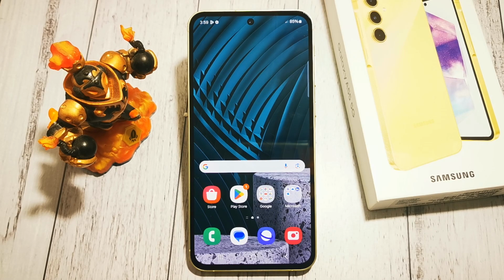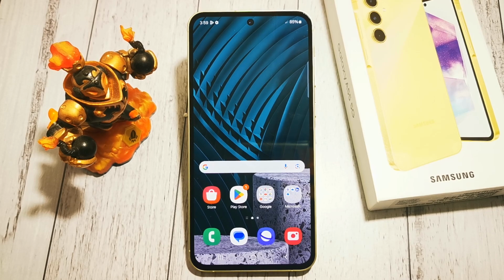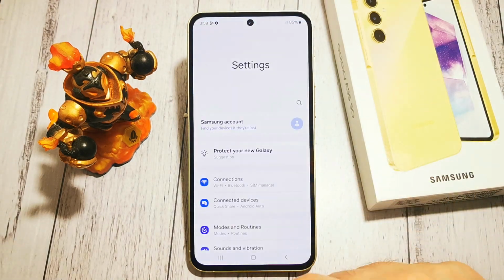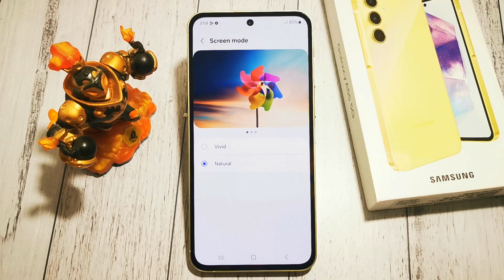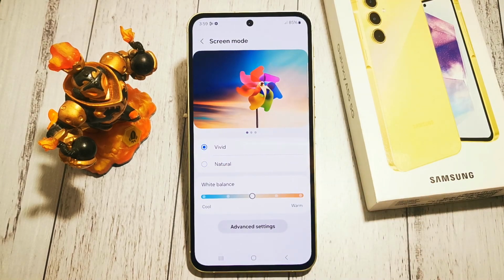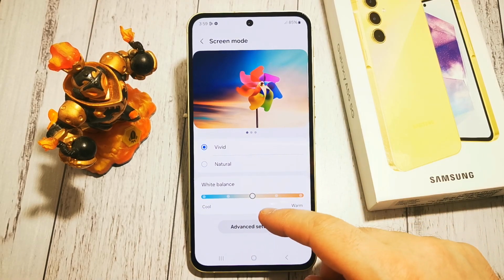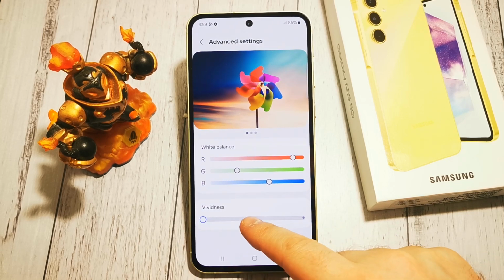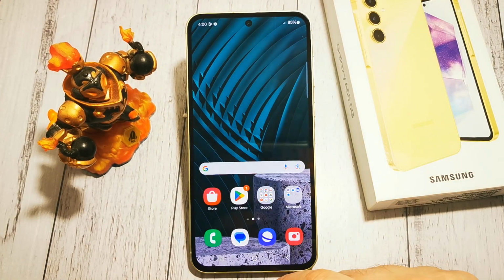SAMSUNG GALAXY A55: How to change vividness of screen colors | Quick Guide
Title: 🔔 How to change vividness of screen colors in Samsung Galaxy A55 🔔

Steps to change vividness of screen colors in Samsung Galaxy A55:

Tap Screen mode
Select Vivid option
Go to Advanced settings
Change vividness using slider